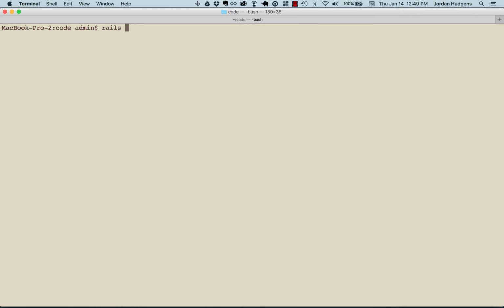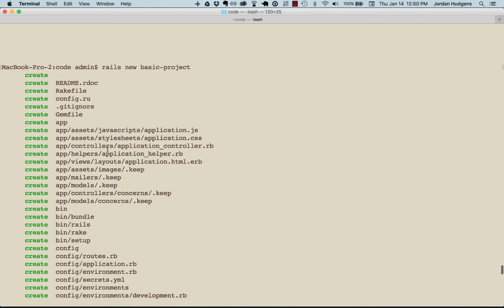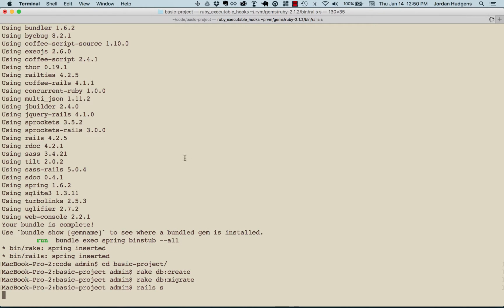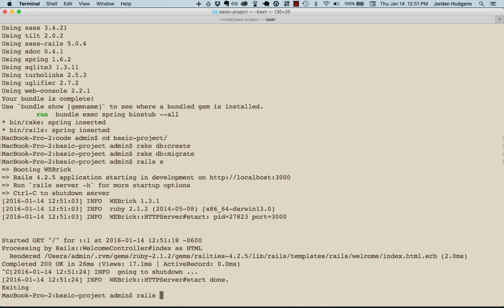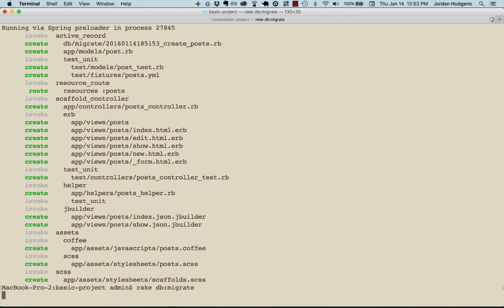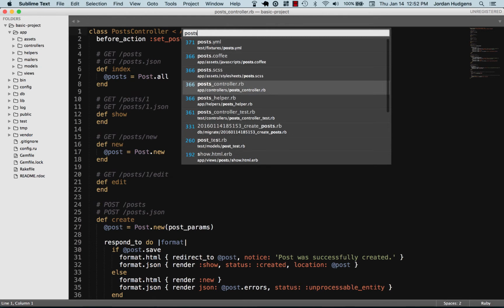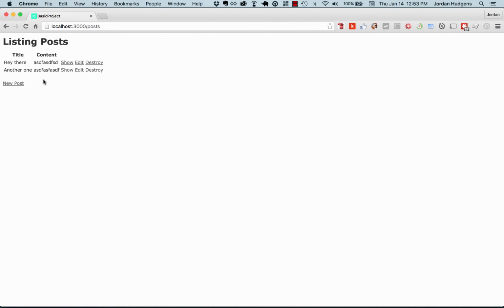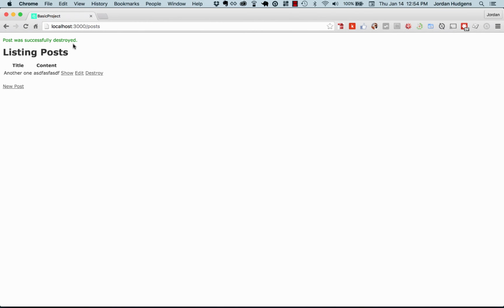Introduction to the rails framework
Ruby on Rails is one of the most popular web frameworks in the code world, and for good reason. Watch how you can create a blog in a few minutes using the powerful framework.